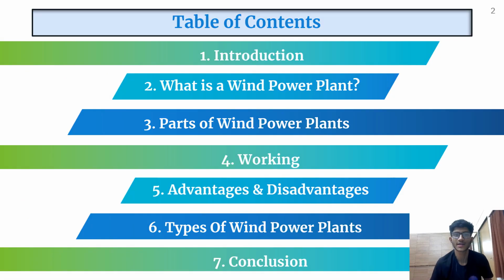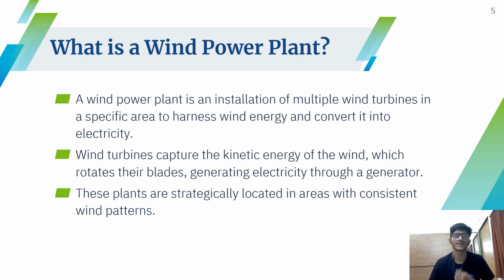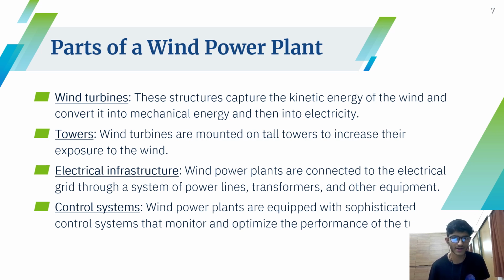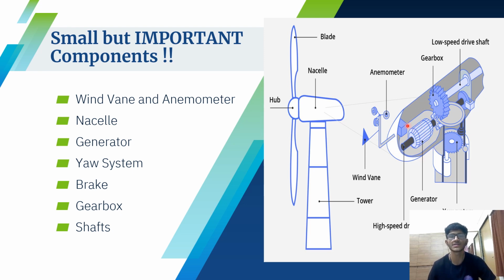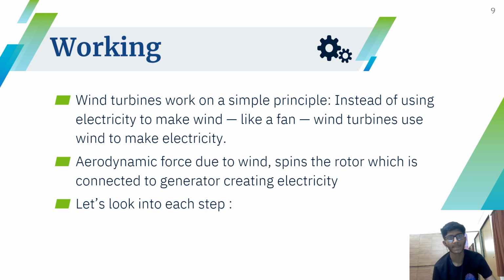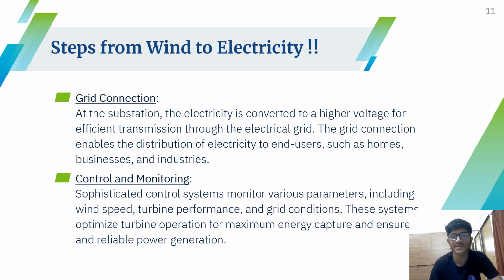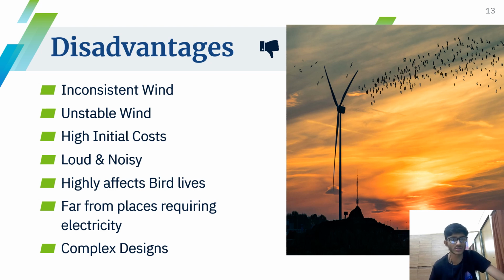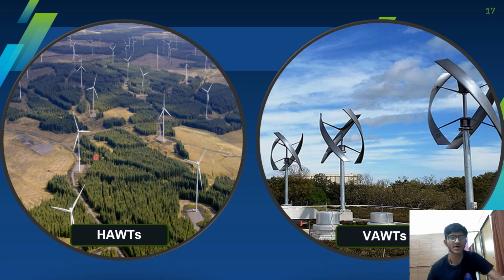Wind Power Generating Plant Project Presentation by Poojan Simariya| Electricals Engineering Project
Hello, I am Poojan Simariya, First year student (as of 2023-24 academic year) at Indian Institute of Information Technology Vadodara International Campus Diu (IIITV-ICD).

This video is a part of my project presentation for Electrical Engineering subject (EE100) under the guidance of Dr. Jignesh Patel.

I have made my presentation on Wind Power Plant.
It focuses on almost everything related to Wind Generating Power Plants.